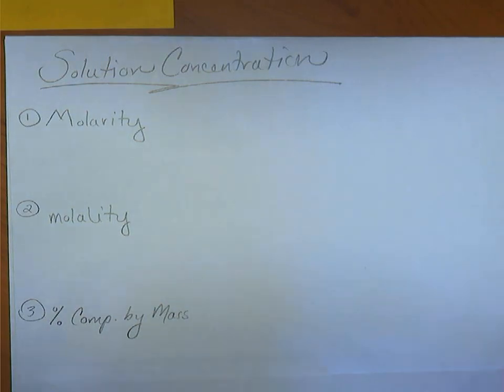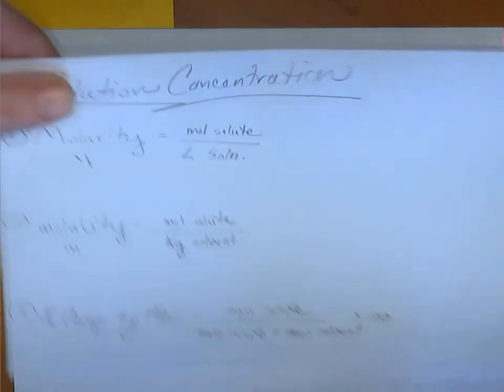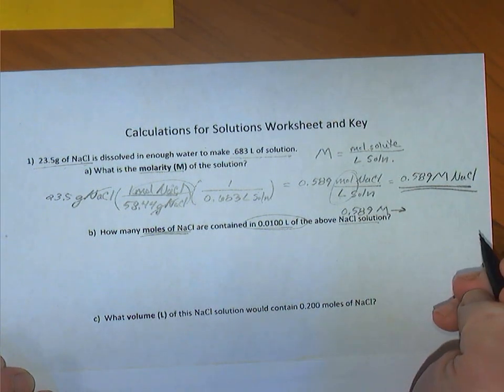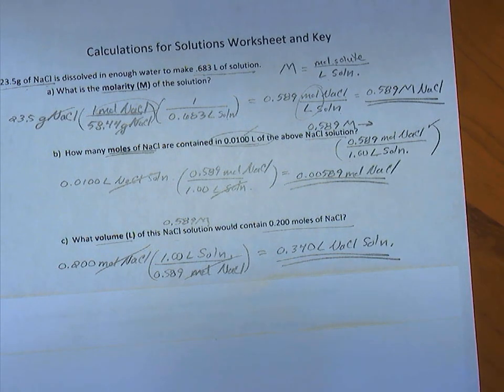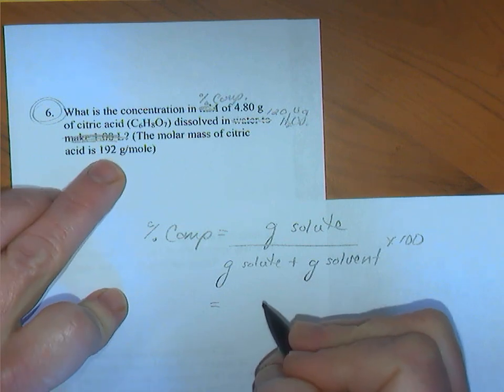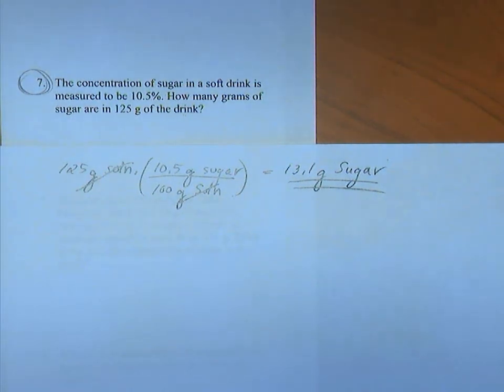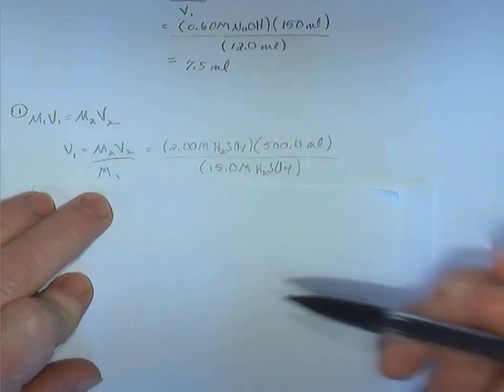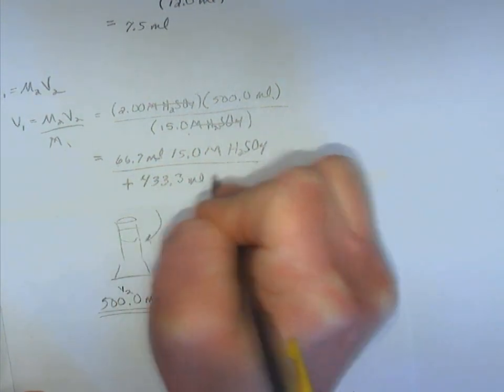Solution Concentration Expressions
Molarity (M), molality (m), Percent Composition by Mass (% Comp), Dilution Equation (M1V1 = M2V2)